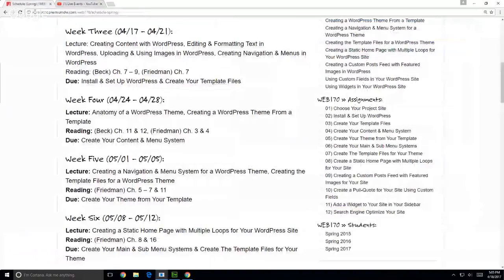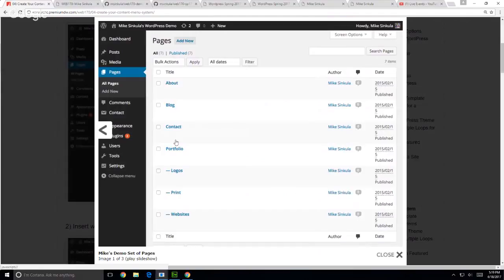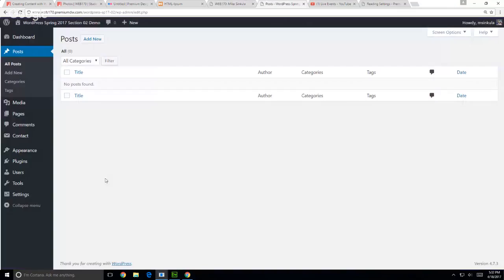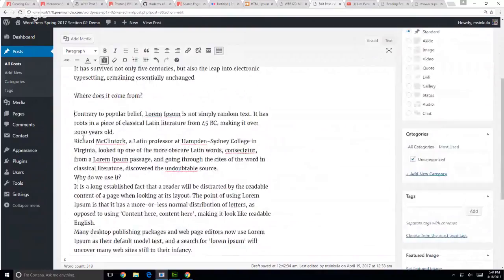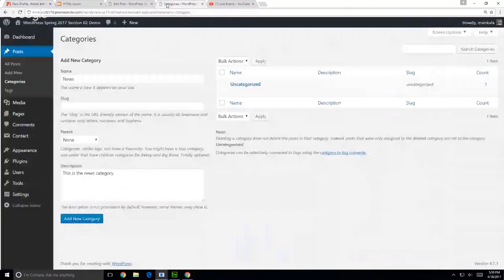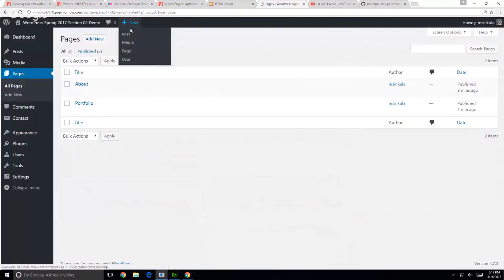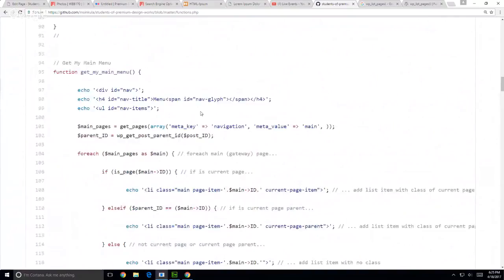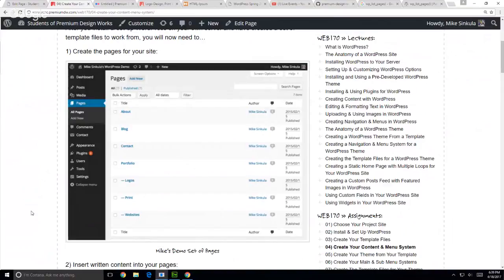WEB170.02: 04/18/2017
Creating Content with WordPress, Editing & Formatting Text in WordPress, Creating Navigation & Menus in WordPress, Create Your Content & Menu System